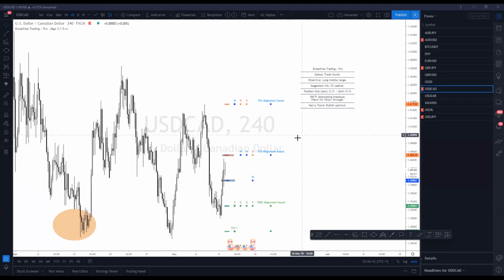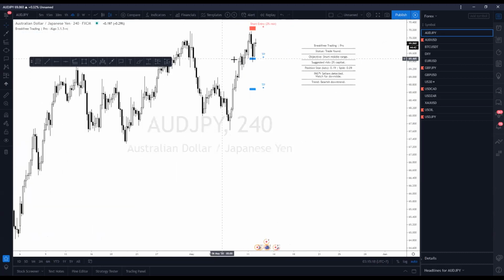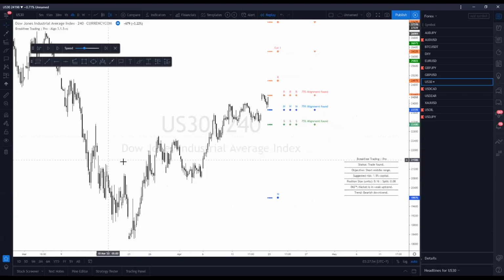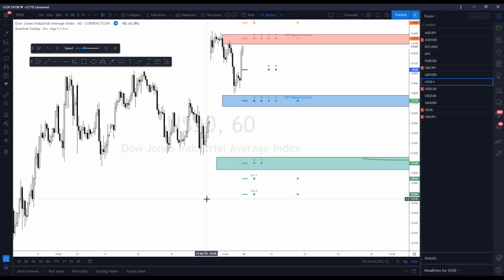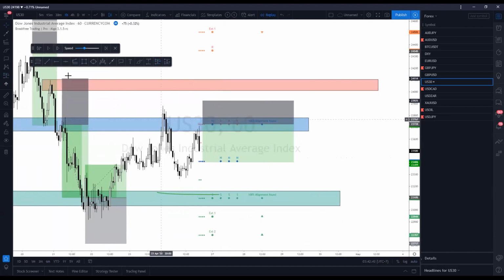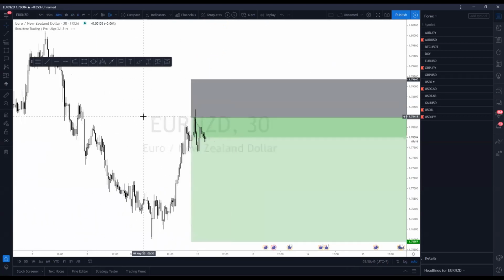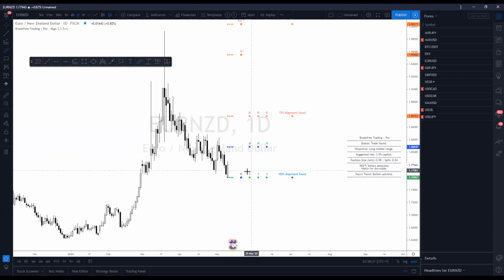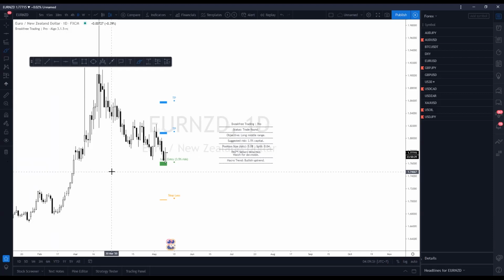Breakfree Trading Weekly Q&A — Scaling Your Chart, Entering Correctly & X-Mode | Algorithmic Trading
In today's webinar Patrick goes various topics such as scaling your chart correctly, how to enter with the algorithm and how to use x-mode.

Learn a new, simpler way of trading on world markets at: breakfreetrading.com